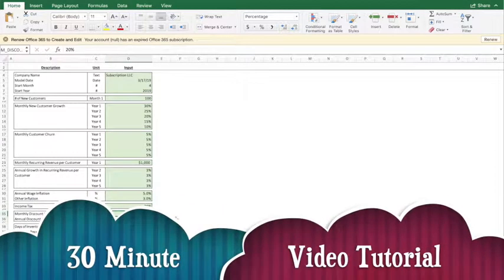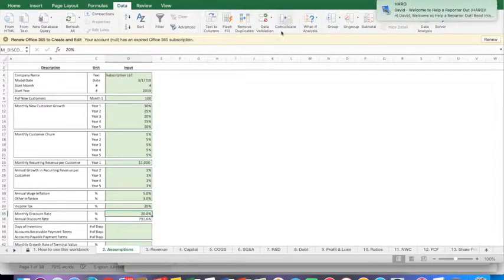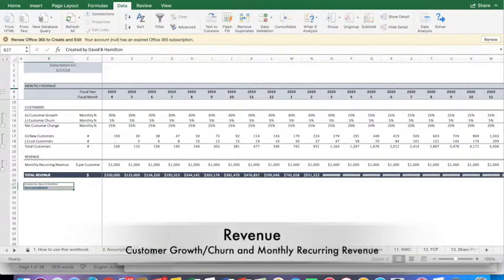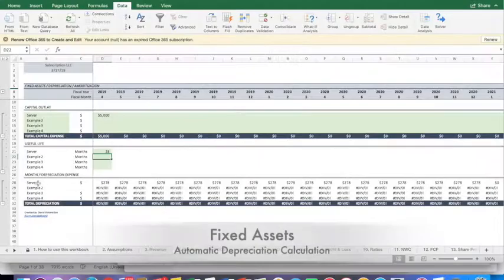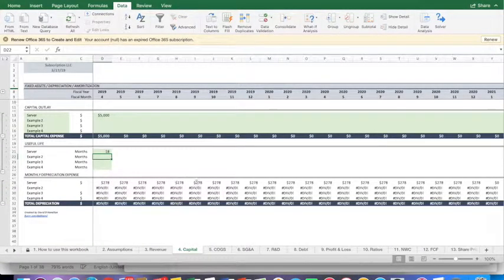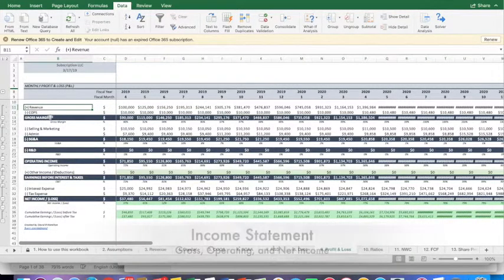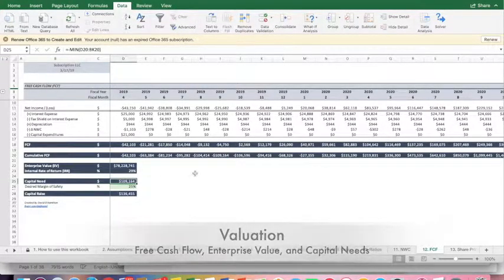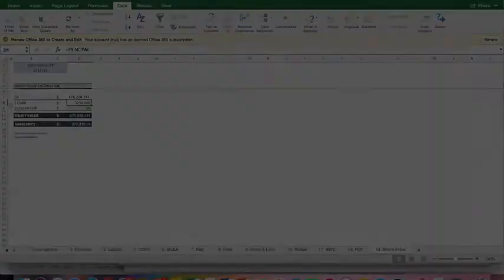Financial Model Tutorial Trailer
Buy my 5-star financial model on Fiverr for your start-up or request a custom model.

I have created an incredible financial valuation model that can help get your business idea funded. This is an easy-to-use self-service model. All you need to do is pop in a few assumptions about your business and BAM:

$5 Model:
Customer growth and churn
Total # of Customers
Monthly Recurring Revenue
Total Revenue
Capital Asset & Depreciation
Monthly Payroll
Variable, Fixed, & Total Cost of Goods Sold (COGS)
Selling, General, & Administrative (SG&A) and Research & Development (R&D) Expenses
Debt Amortization & Monthly Interest Payments
Gross Margin & Operating Income %s
Tax Expense
Net Income & Cumulative Earnings

$15 Model:
All of the above, plus:
Variable Contribution Margin
Unit Contribution Margin
Break-Even Point
Customer Acquisition Cost (CAC)
Customer Lifetime Value (LTV)
LTC/CAC Ratio

$25 Model:
Inventory, Accounts Receivable, and Accounts Payable
Net Working Capital (NWC)
Tax Shield on Interest Expense
Free Cash Flow (FCF)
Internal Rate of Return (IRR)
Capital Required
Enterprise Value (EV)
Equity Value & Share Price
Each Package comes with a copy of The E-Entrepreneur Success Mindset.